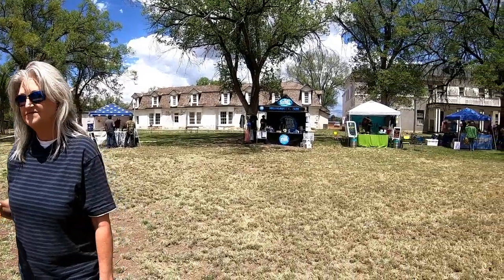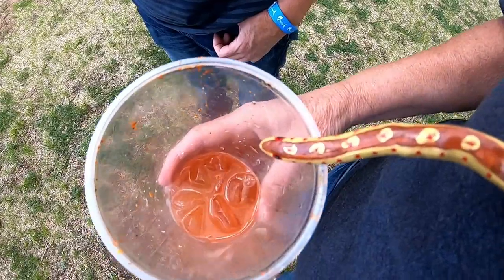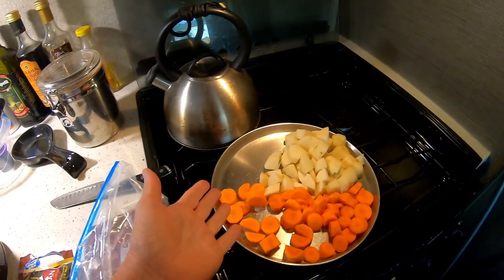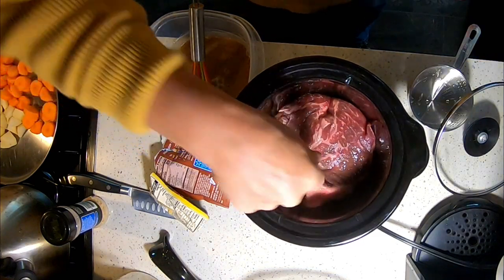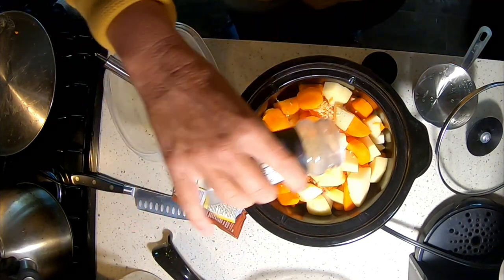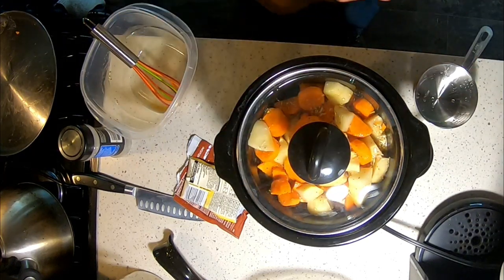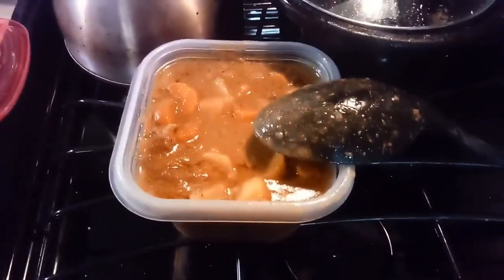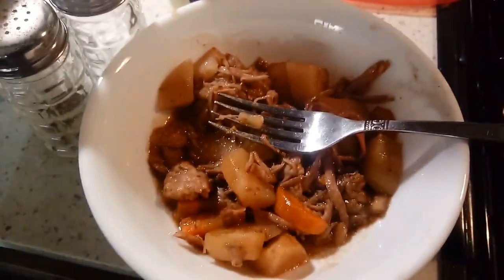Rio Bonito Folk Fest | Easy Pot Roast in the Crock Pot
Rio Bonito Folk Fest | Easy Roast in the Crock Pot

We attended the 1st annual Rio Bonito Folk Fest that was held on May 4,2019.  Also, in this video I show how I cook a super easy pot roast in the crock pot.

50' foot Solar Panel Extension Cables